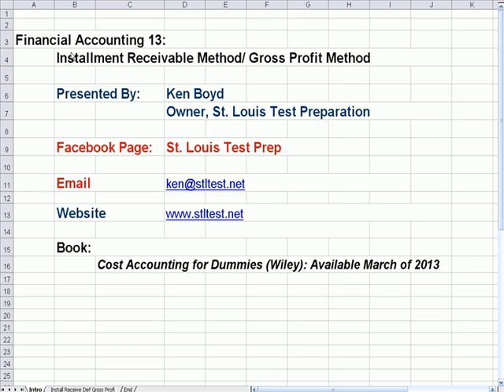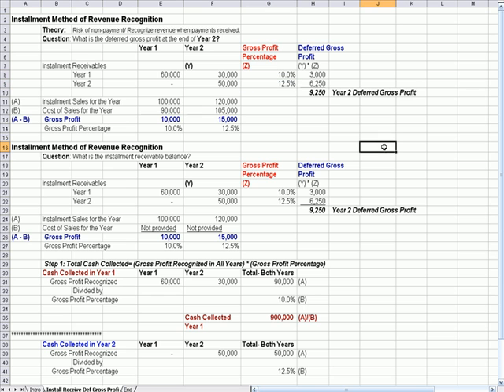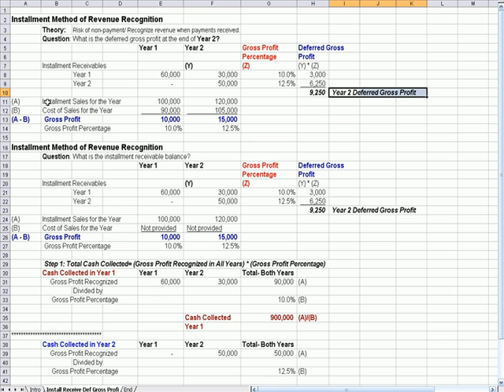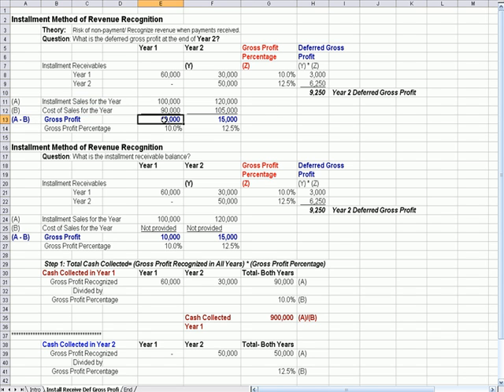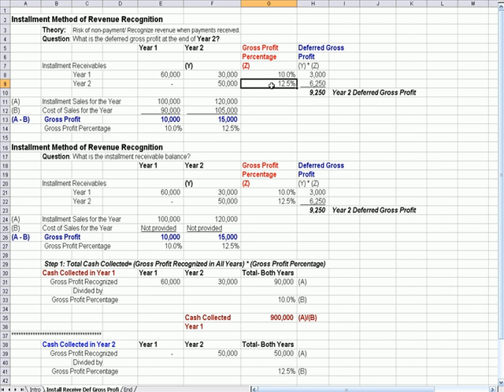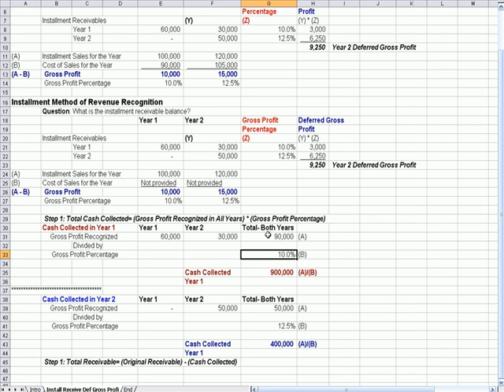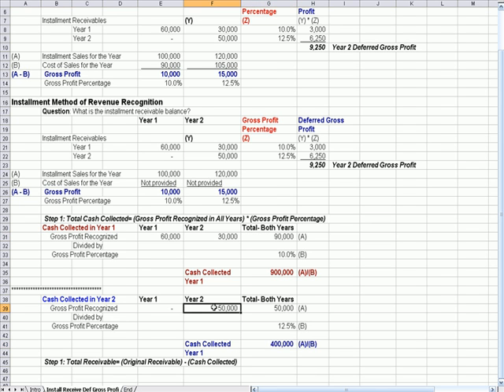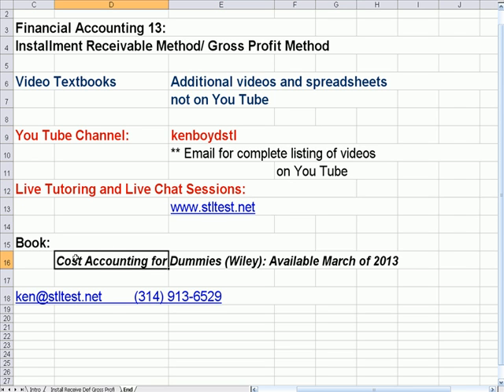Financial Accounting 13 Deferred Gross Profit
The Financial Accounting video explains Deferred Gross Profit, accounts receivable, and gross profit calculations.